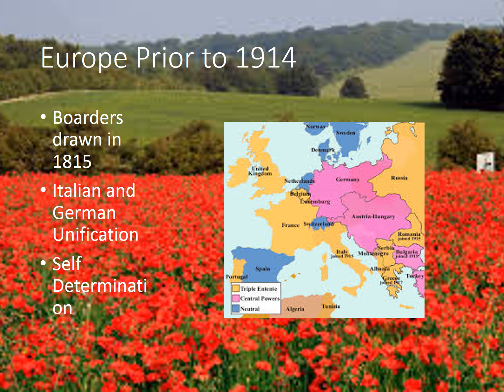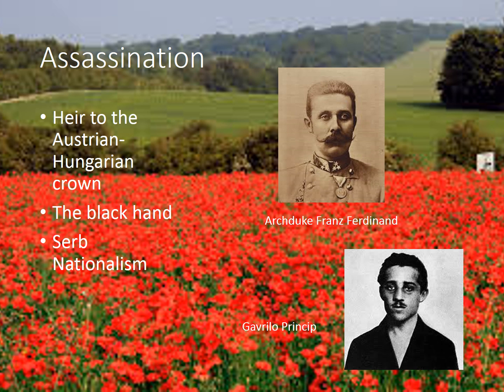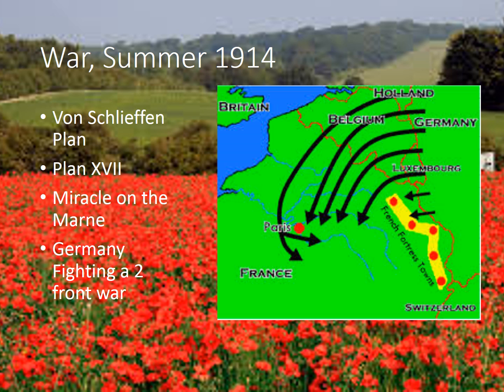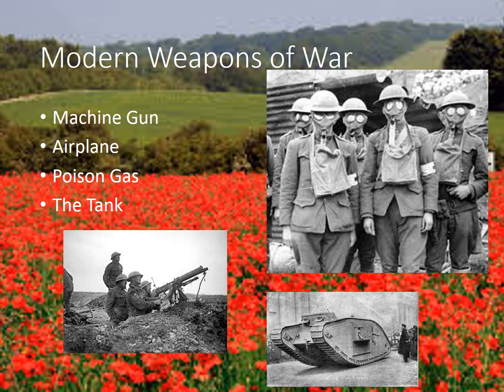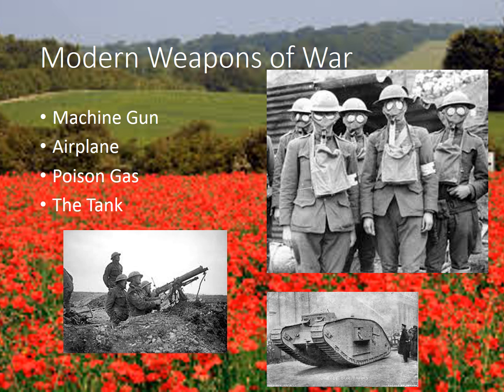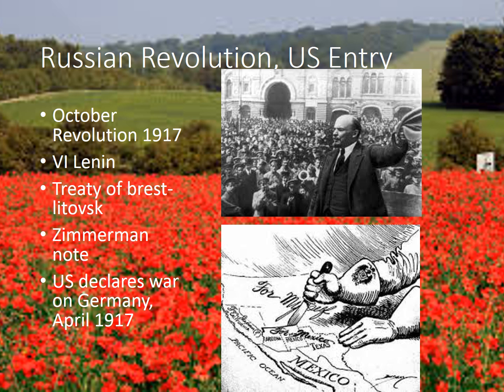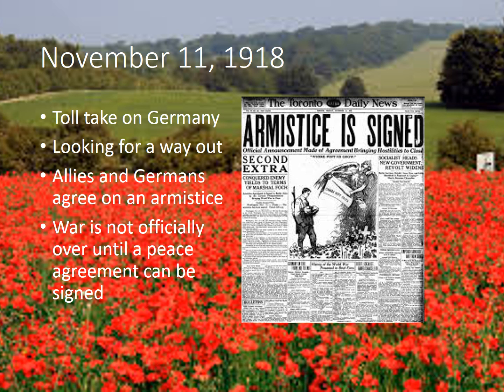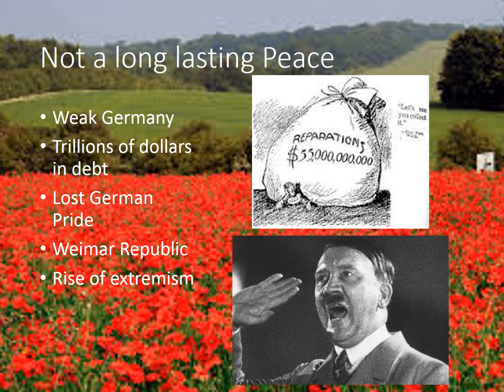The Great War